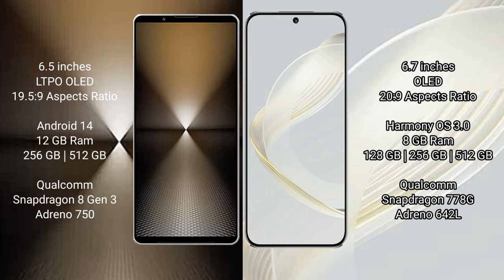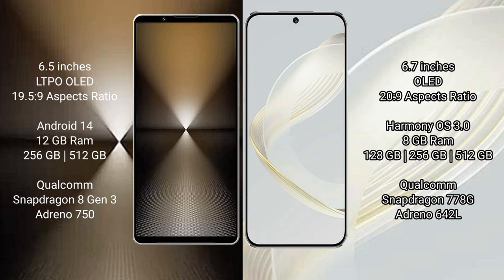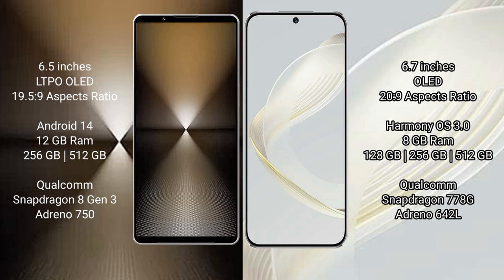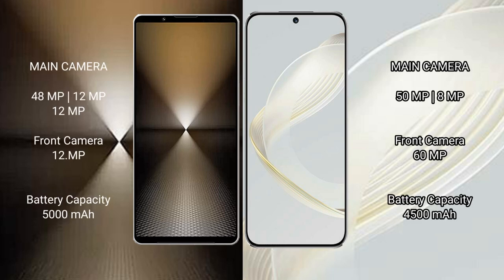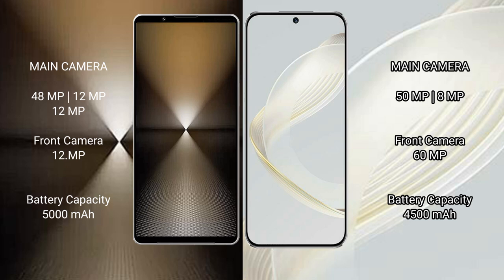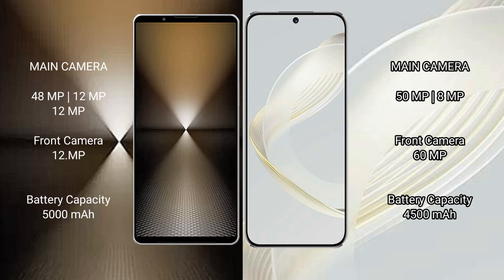Sony Xperia 1 VI vs Huawei Nova 11 Review